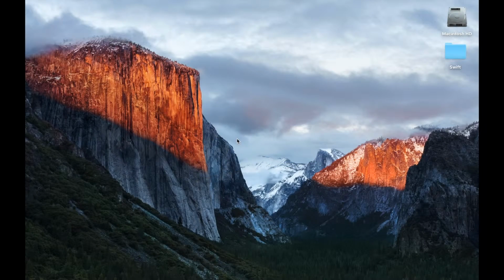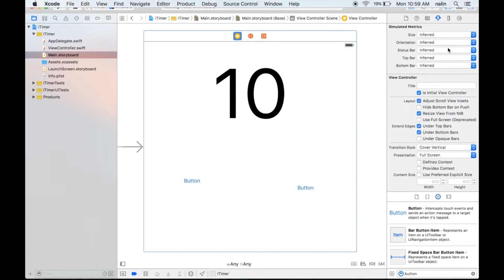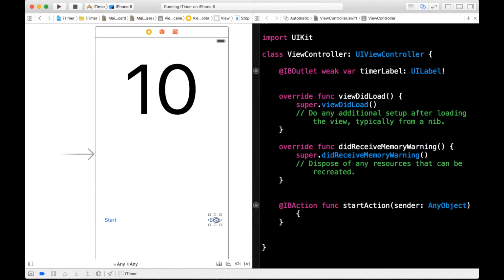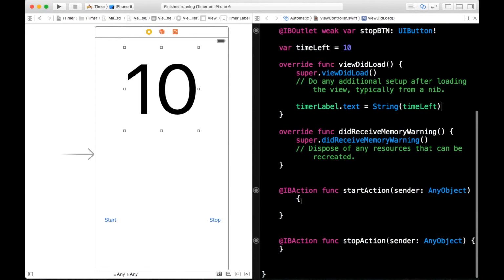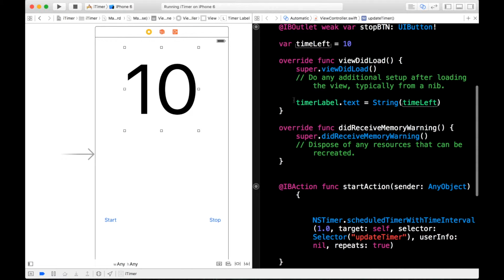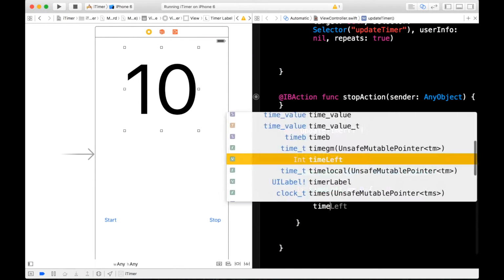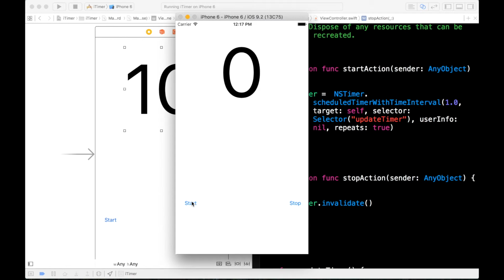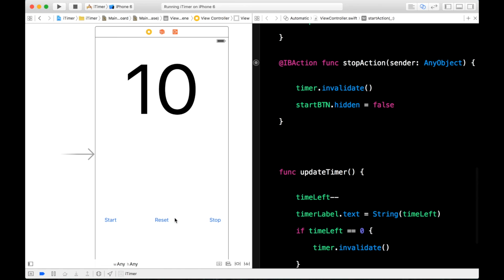Creating a Timer Using NSTimer- UIKit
Creating a Timer Application